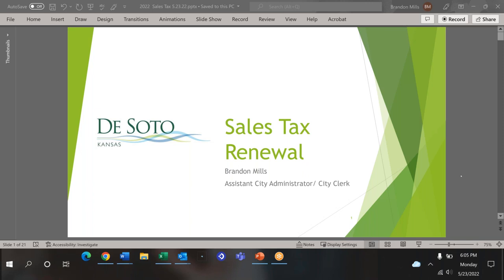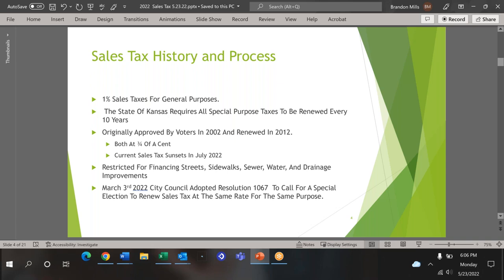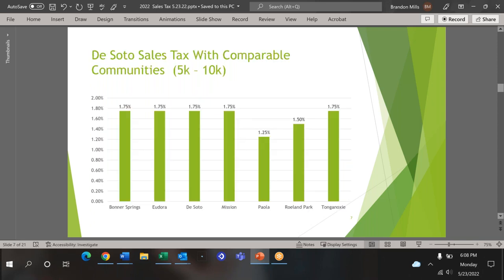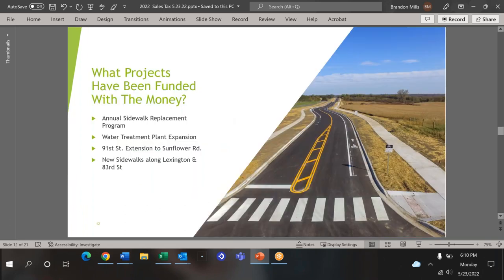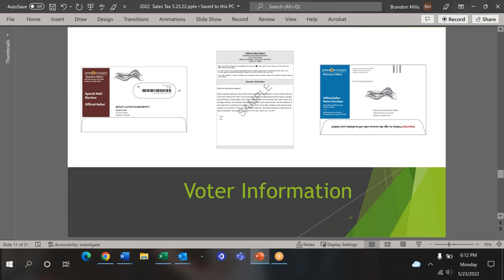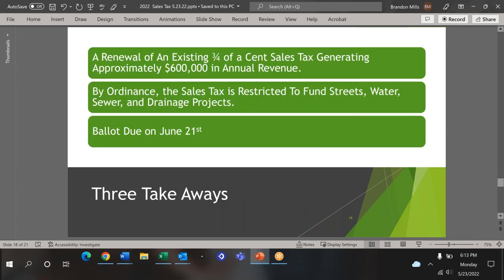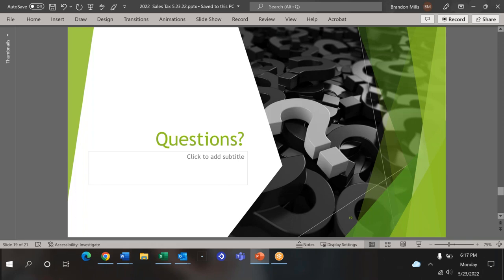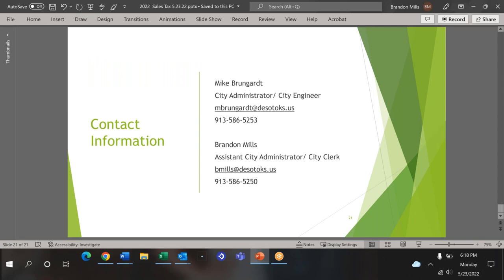Sales Tax Renewal Election Public Info Session 05/23/2022